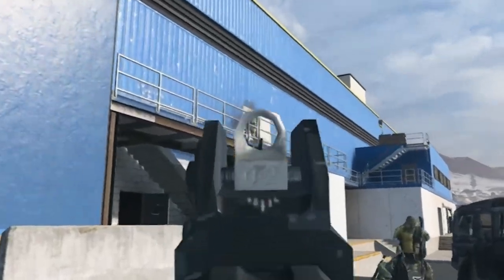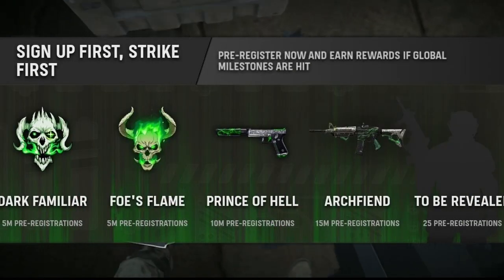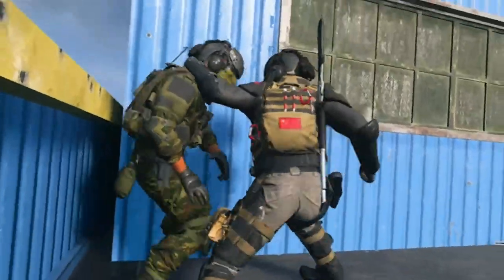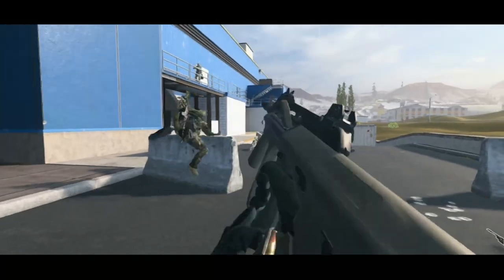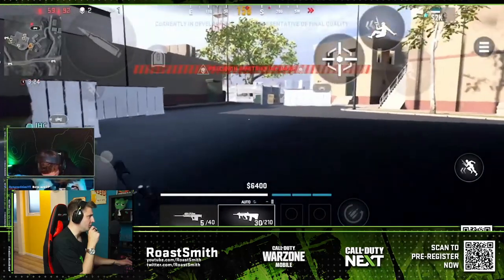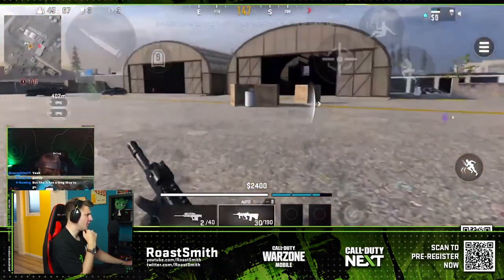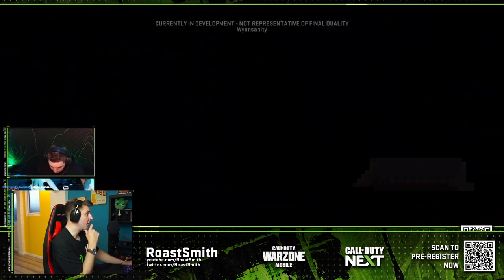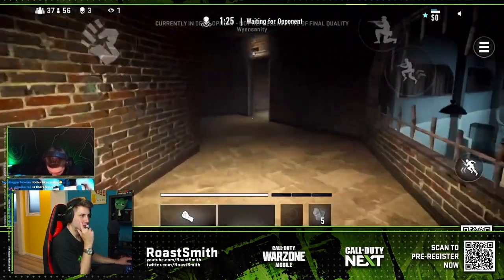Call Of Duty Warzone Mobile 60 FPS HD GAMEPLAY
Wassup Legends, in this video we take our first look at the new battle royale game warzone mobile and how they are changing mobile gaming!